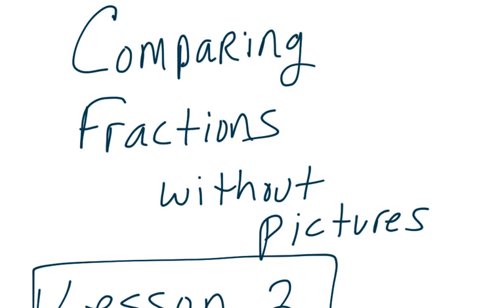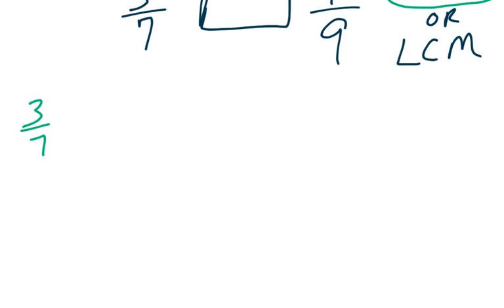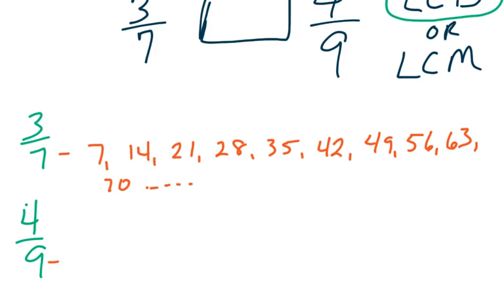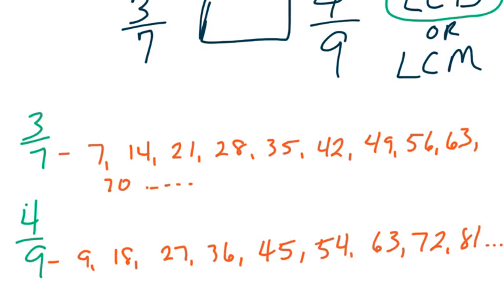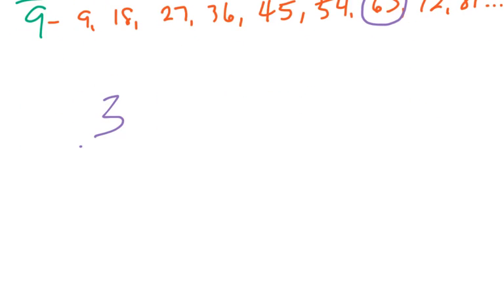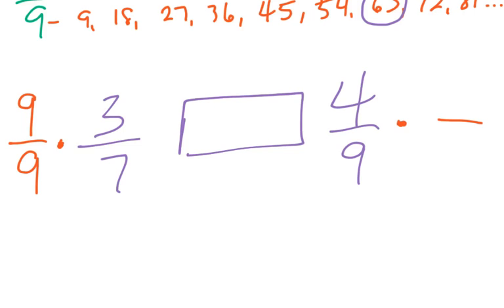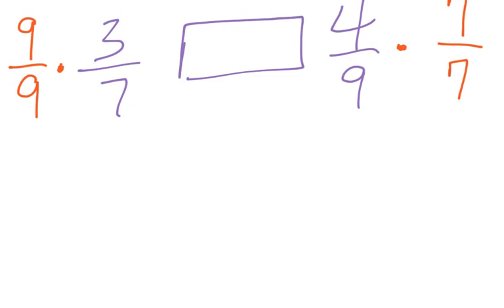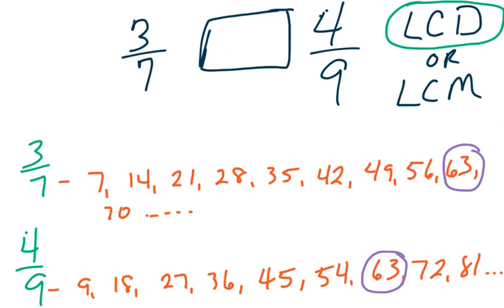Comparing fractions without pictures lesson 2